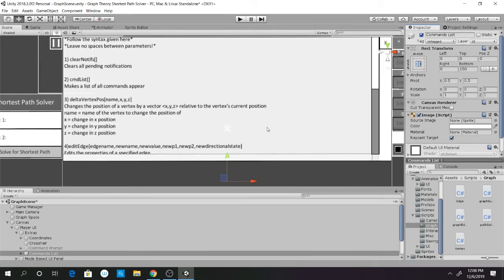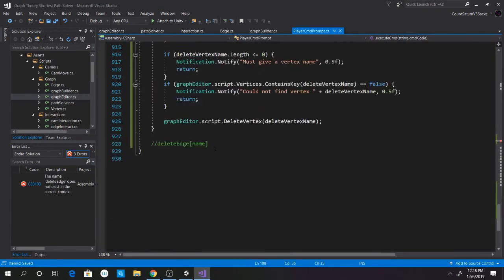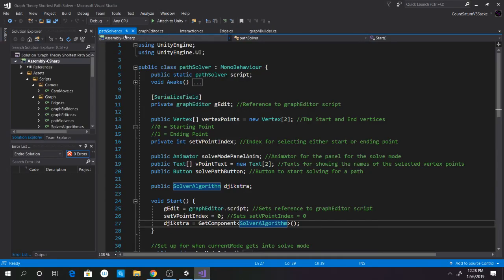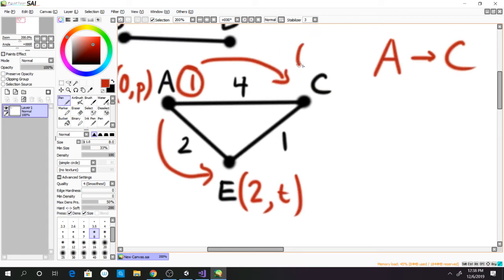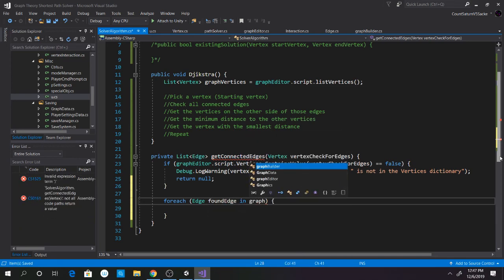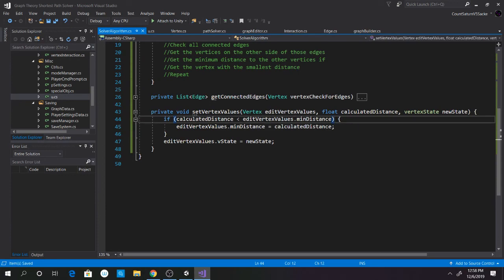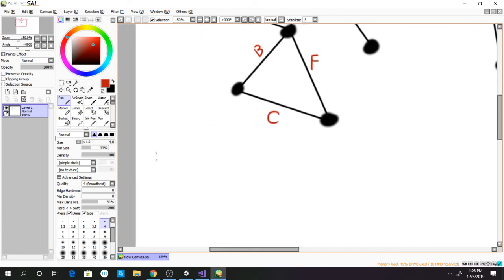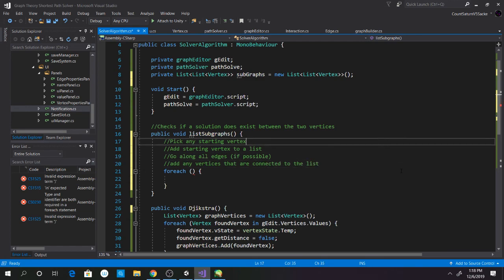Unity Making a Graph Theory Shortest Path Solver (Part 15) [Livestream]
(Pre-Stream)
I have to actually say, I'm a bit lost for how I'm going to be coding Dijkstra's Algorithm, I mean I know how it works but actually having the computer identify the shortest path is actually the most difficult part. This is because of the many outcomes that are possible: no solution, multiple solutions, or just one solution. The one that has me the most confused is how to do multiple solutions... I hope to figure it out eventually.

(Post-Stream)
I have to say that I didn't get much done today. This is mostly because I'm still not entirely sure of how to program the algorithm for any possible 3D graph. I will probably have to spend quite a bit of time pondering over how to actually get the computer to actually do this algorithm so don't expect the next stream to be anytime soon (You can be up to date on updates and streams by joining my Discord :D. Link is below)

Summary of what I did:
1) Added "deleteVertex" and "deleteEdge" commands
2) Started on the basis for the path solver algorithm

(No video)